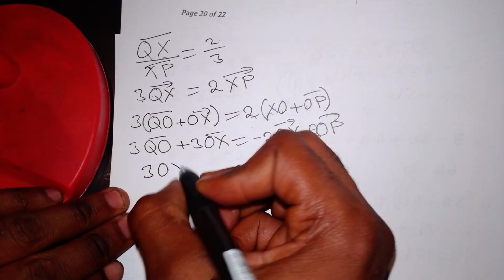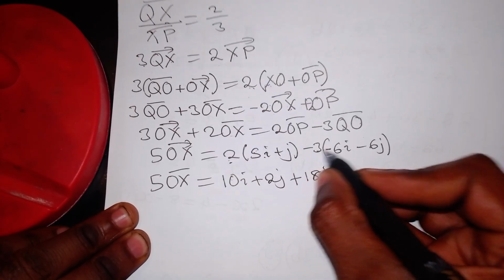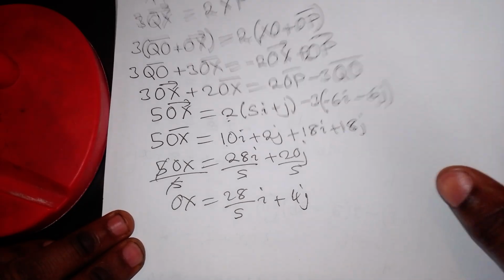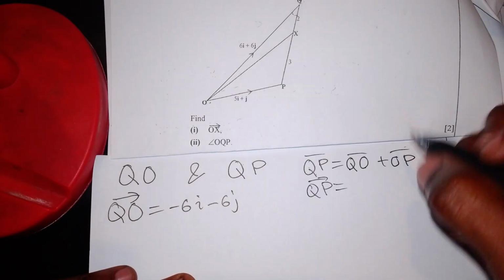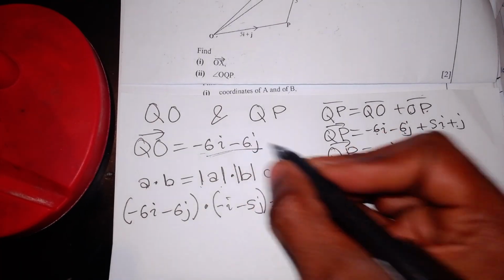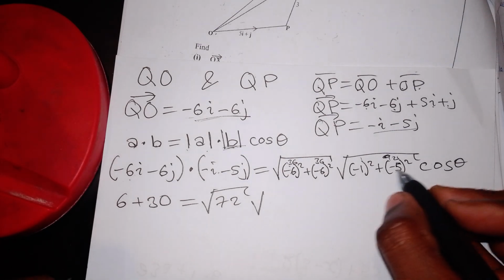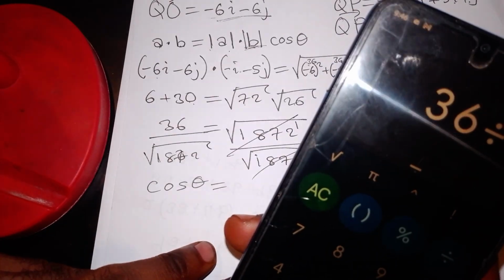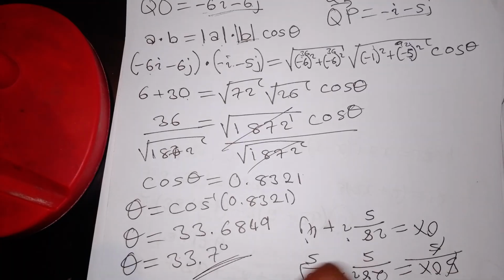2025 GCE ADMA P1 Q12a Vectors